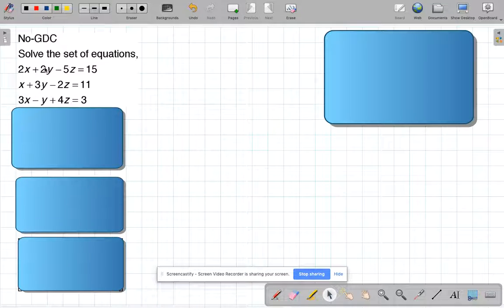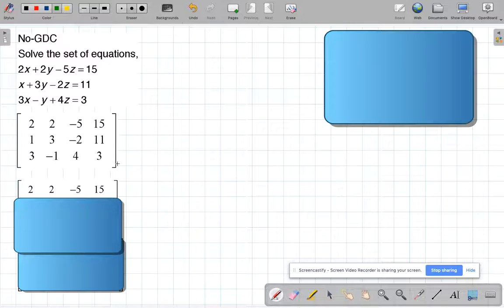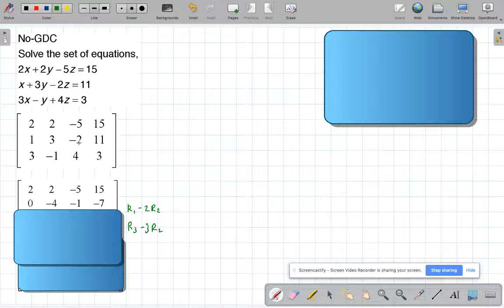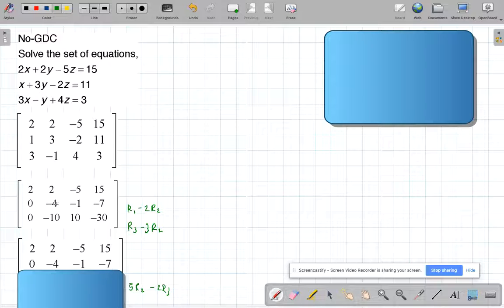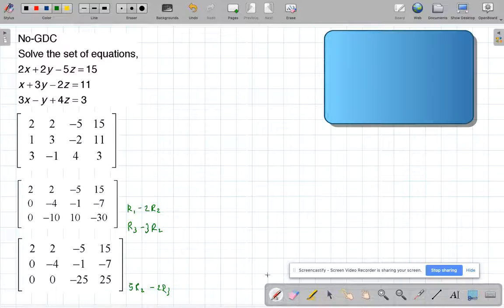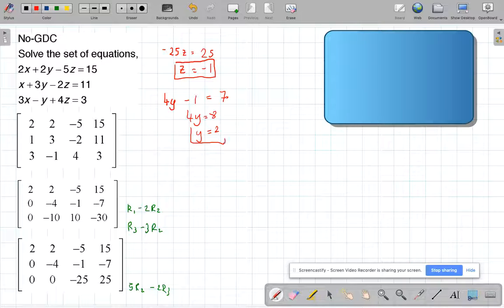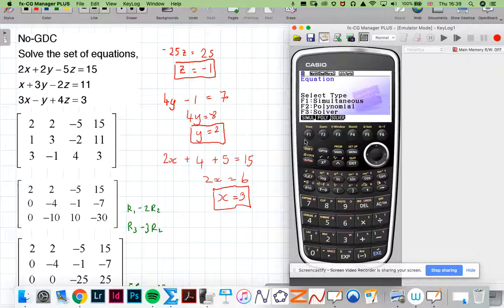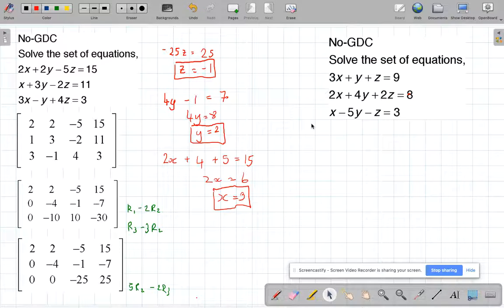3x3 With Solution